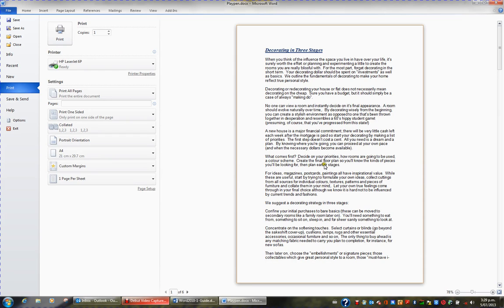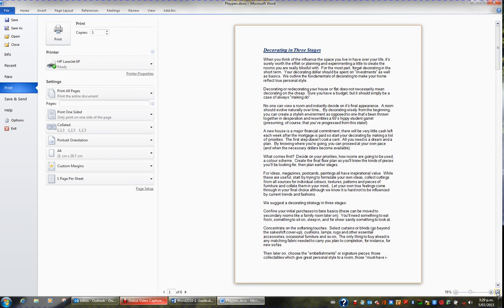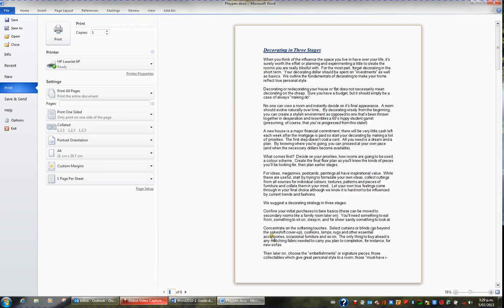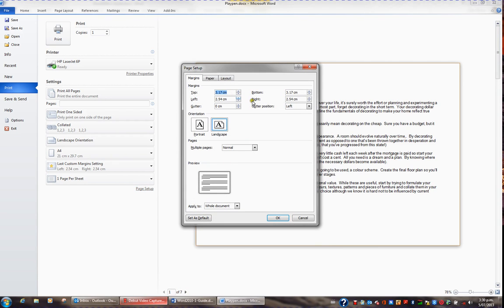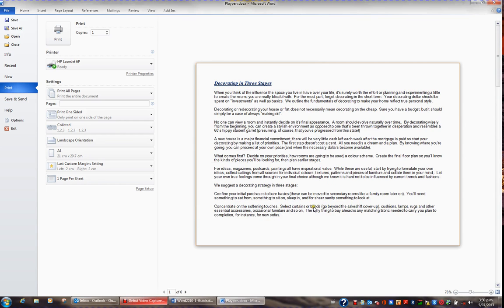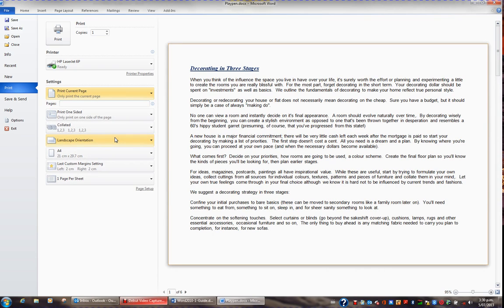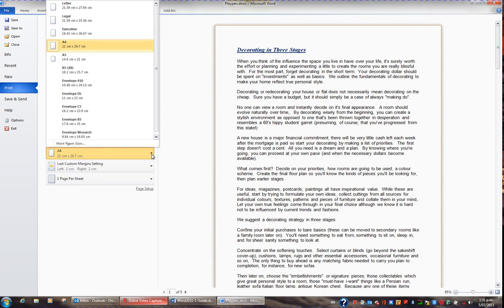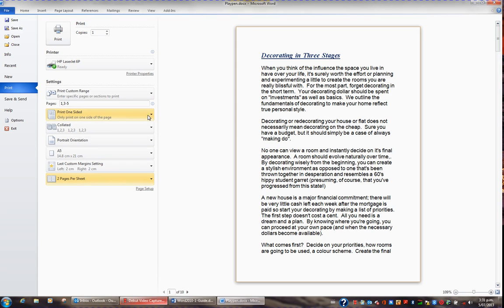Microsoft Word 2010 Video 43 Print Preview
Microsoft Word, videos 42 to 44 cover, Draft View, Web Layout, Read Mode, Outline View, Print Layout View, Print Preview, Print Preview: Navigate and Zoom, Print Preview: Page Setup, Layout tab, View Documents Side by Side, Synchronised scrolling, Splitting Windows, Arranging Windows, ,